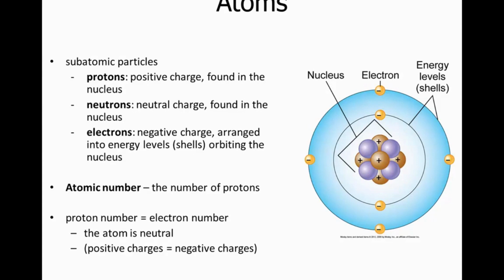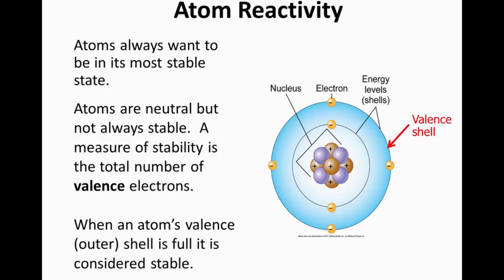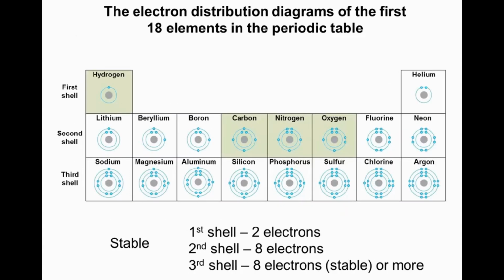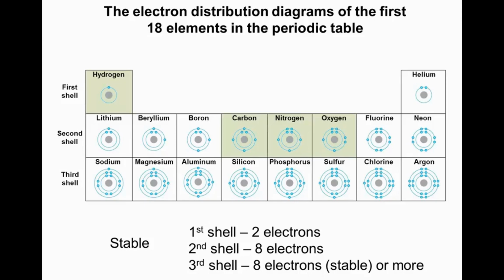What is atom || learn everything about atom || learn chemistry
Hi! We are back